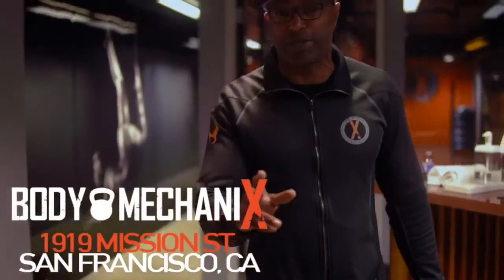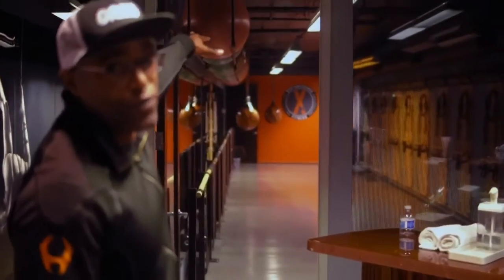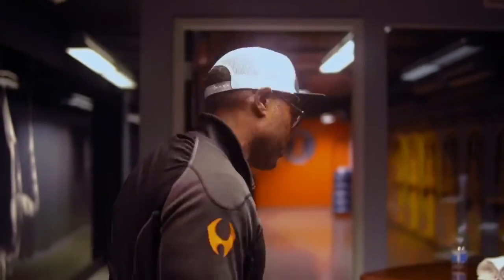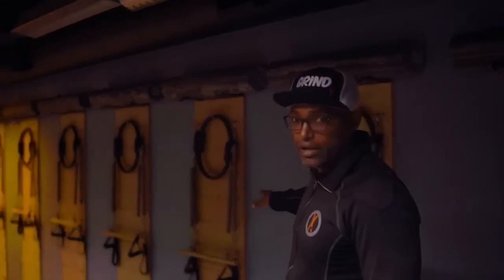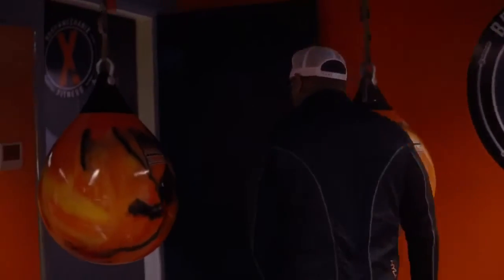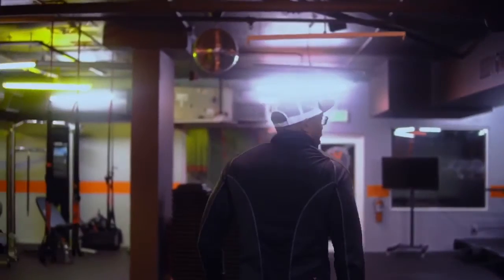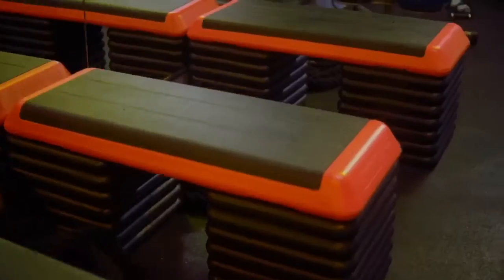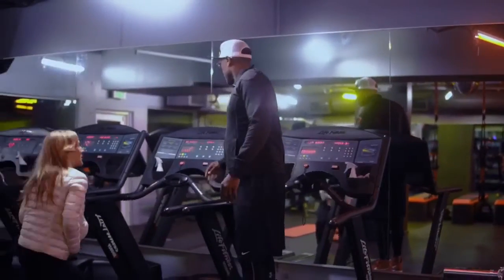Welcome to the Mission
Walk through with Mallory at Body Mechanix Mission